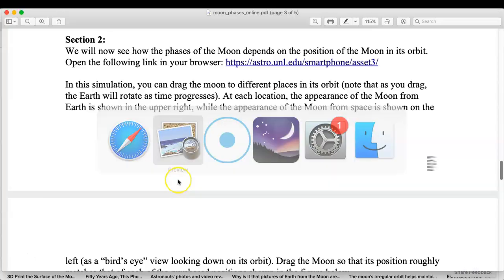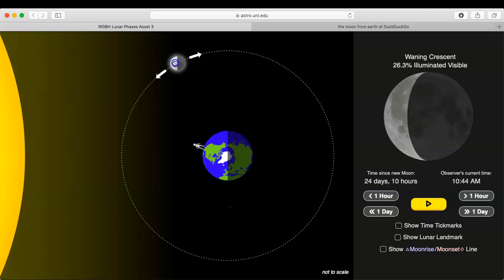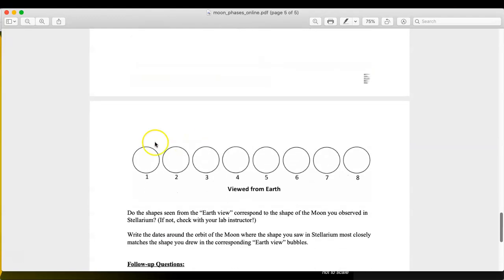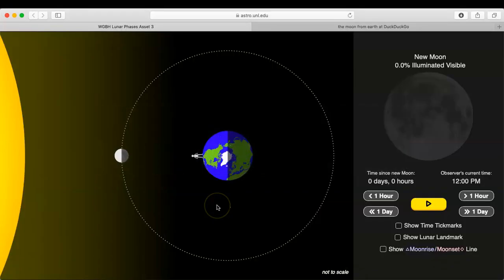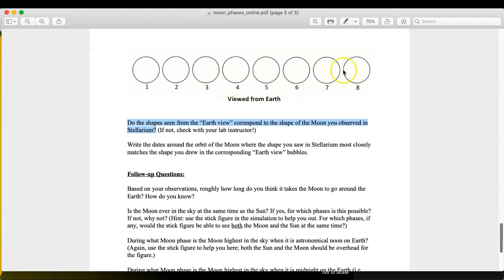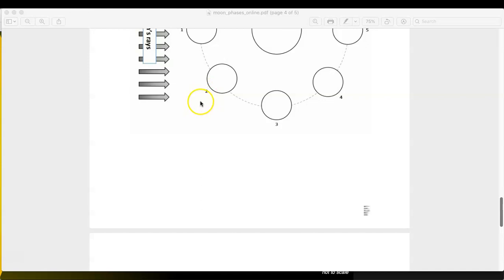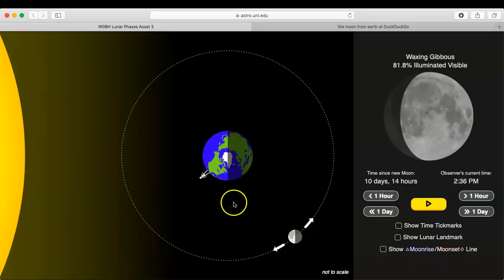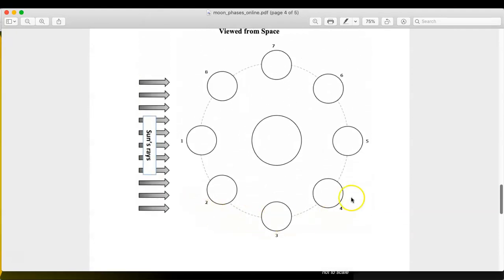Lab #4 Phases of the Moon Section 2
For Guidance on the second Section of Phases of the Moon, watch this video. See the lab manual for doing the lab and the analysis questions. The analysis questions reflect the Lab Review Questions in our Week 4 folder.